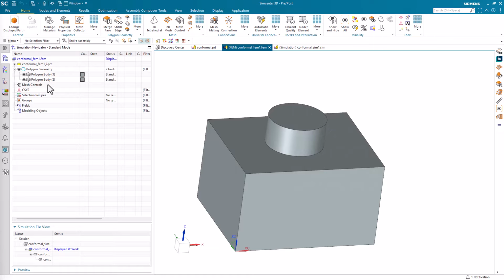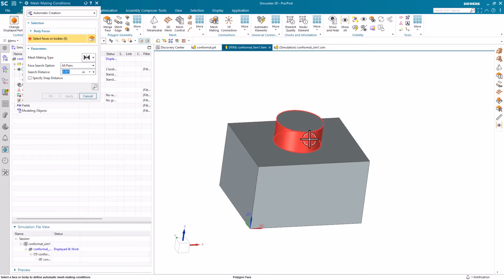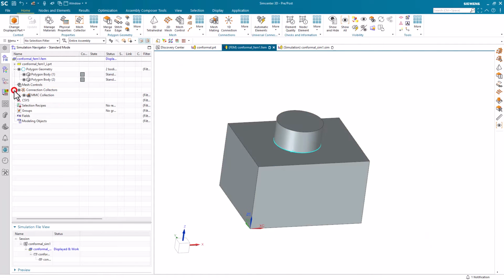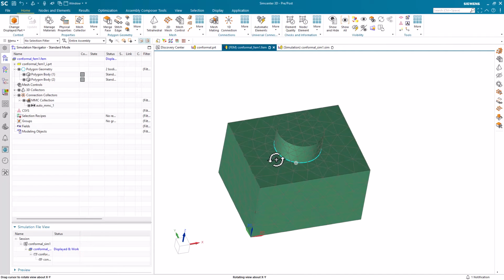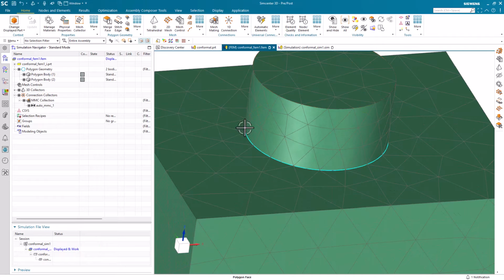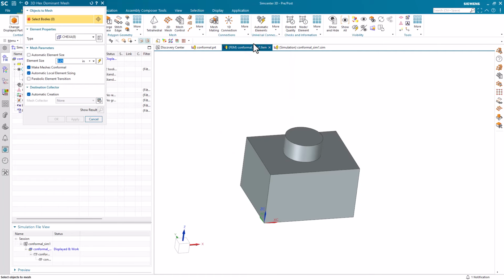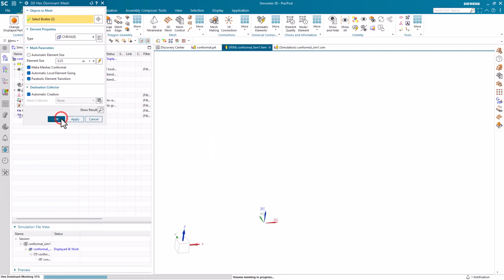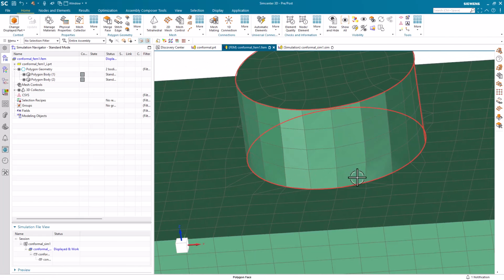How To Create A Conformal Hex Dominant Mesh Across Multiple Bodies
See these tips on how to create a conformal or congruent hex dominant mesh across multiple bodies.  Version 2412